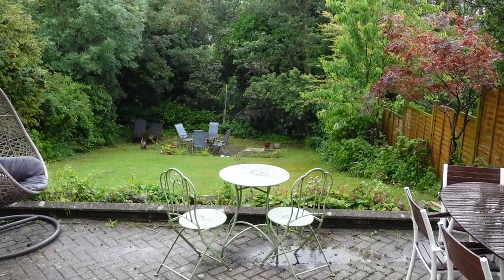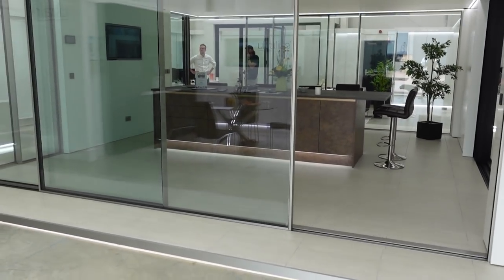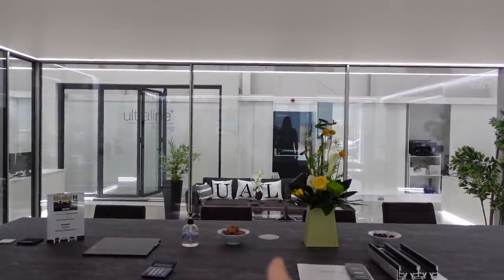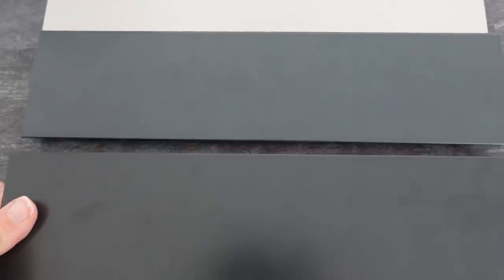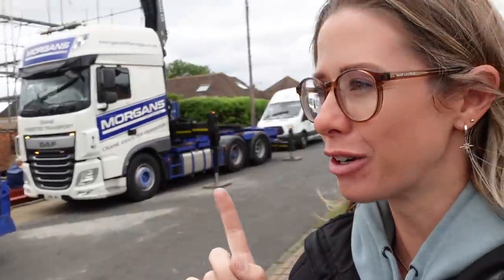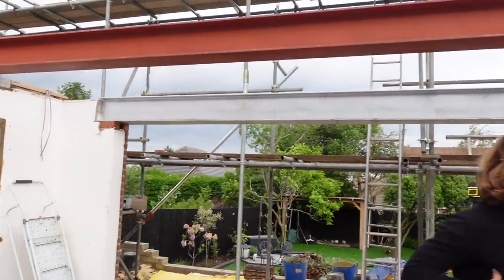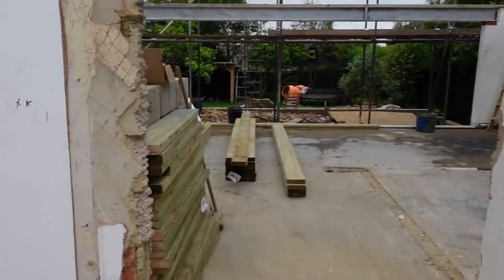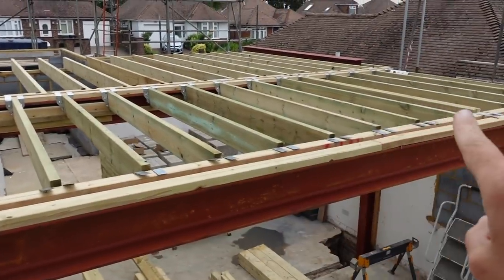BUNGALOW RENOVATION WEEK 10 | CHOOSING OUR SLIDING DOORS | Kerry whelpdale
THIS IS A BIG WEEK!!! In todays video we are going up to Kent to visit the Ultraline showroom so we can see the sliding doors we have chosen for our new home. We also have all our steels and loads of our joists going in too!! Its a big week and we hope your enjoy watching!
Also you can follow along on my Instagram account for daily build updates too.

* for transparency.. Ultraline have given us a press discount on our sliding doors*